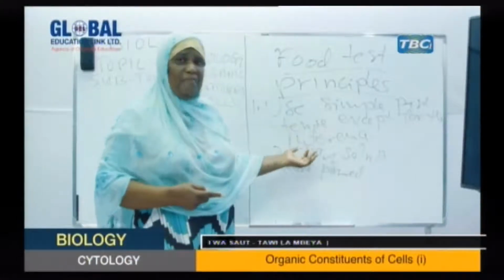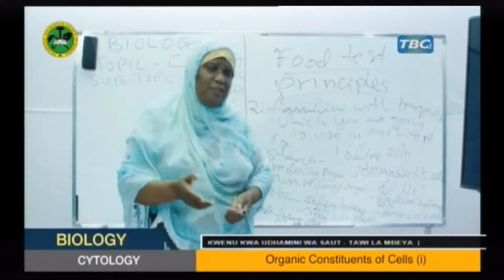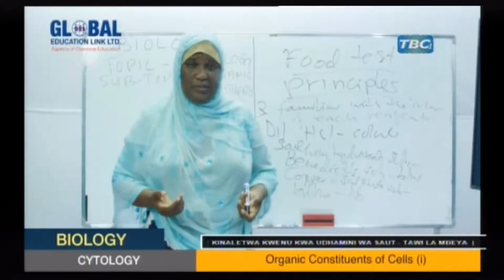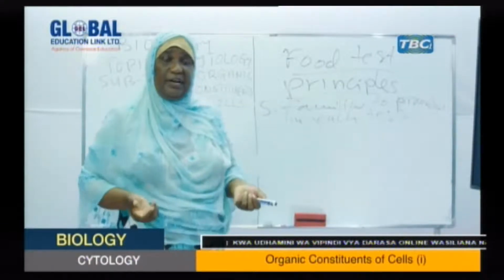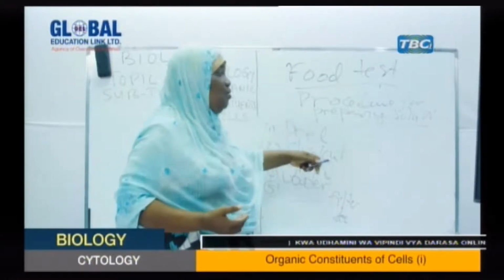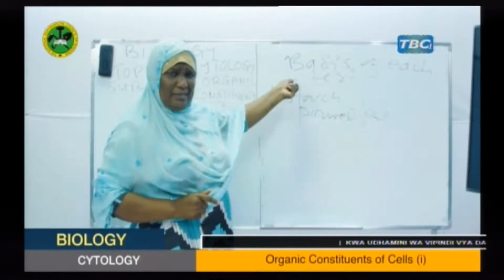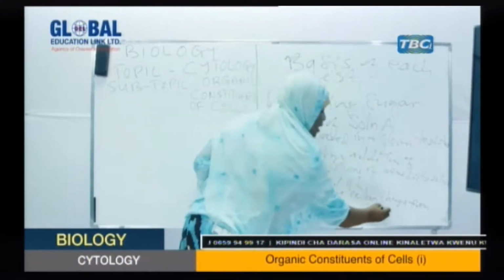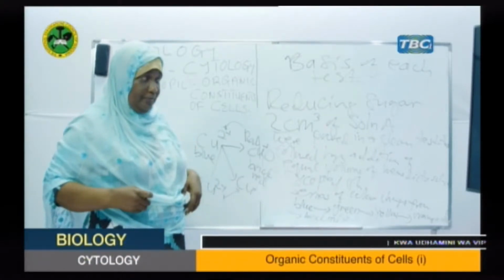BIOLOGY: Cytology - Organic Constituents of Cells